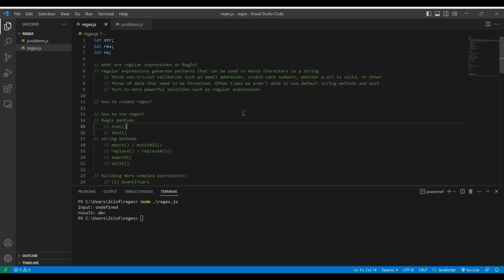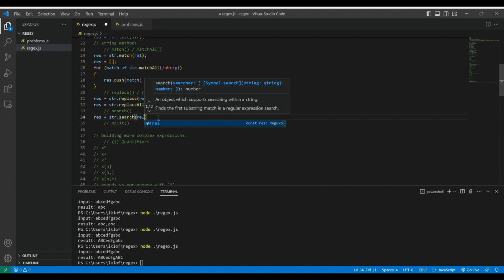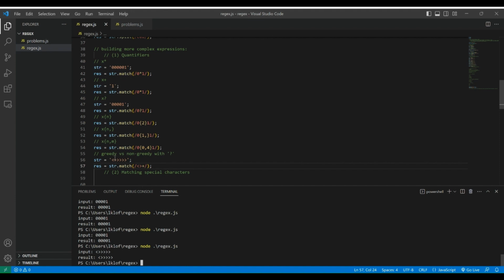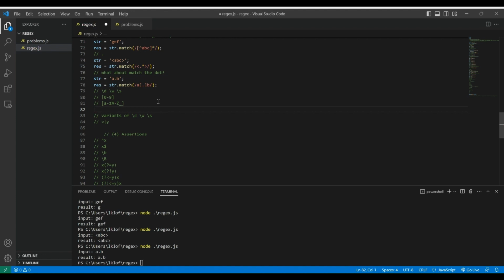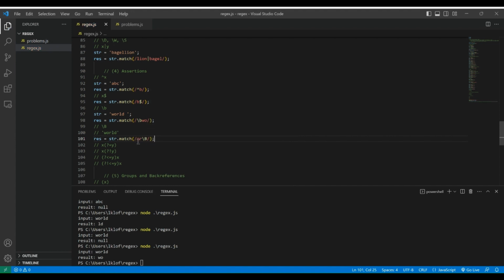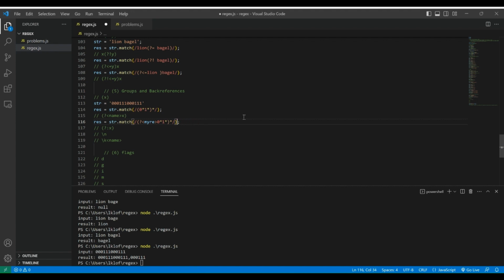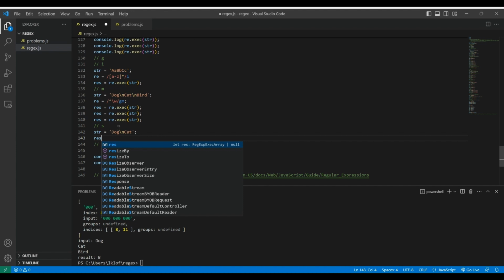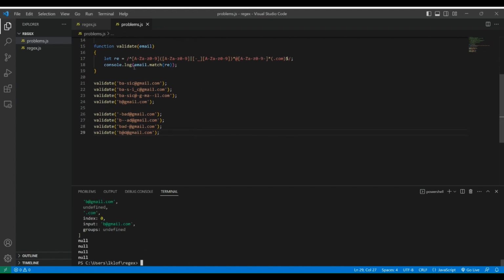Introduction to RegEx in JavaScript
Thank you for stopping by. You're sure to learn something!

Note: \w is [a-zA-Z0-9_]. I left out 0-9 and shortly after said \w matched (only) lowercase letters. Also 'x|y' is exclusive or unless using (x|y)*.